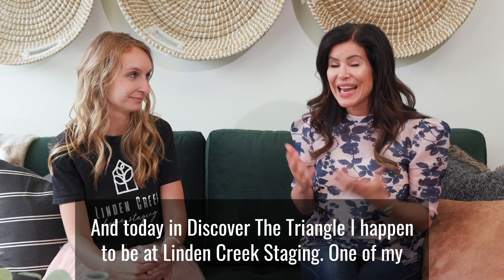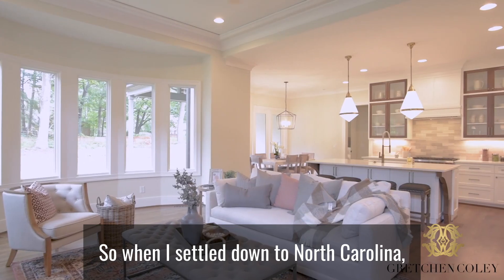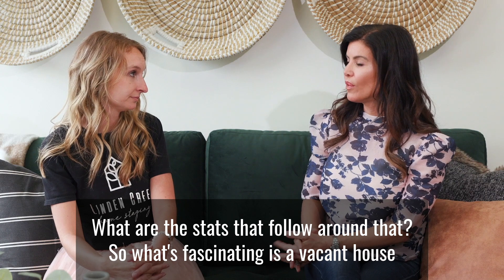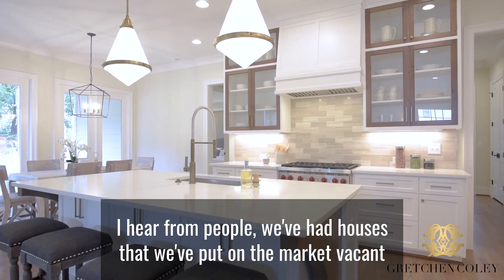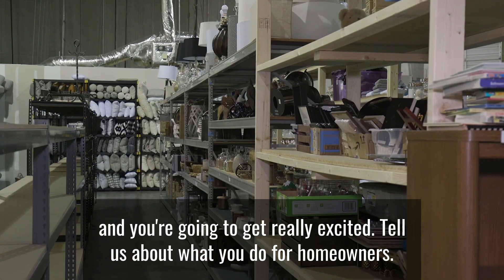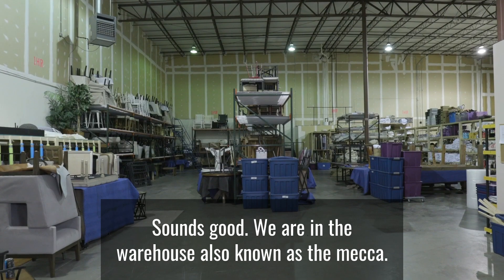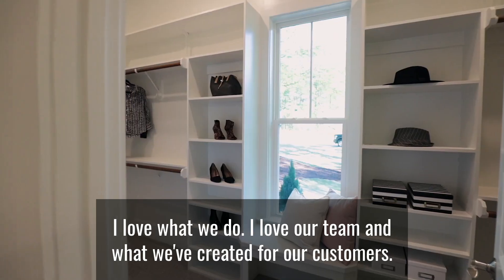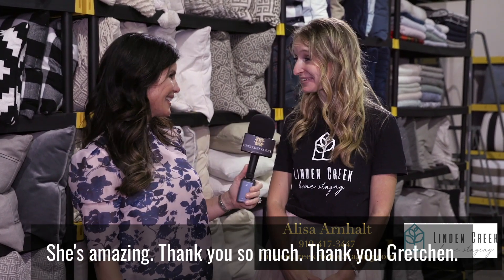Gretchen Coley Properties: Discover The Triangle - Linden Creek Staging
Hi there, it's Gretchen Coley with The Coley Group at Allen Tate.
And today in Discover The Triangle I happen to be at Linden Creek Staging. One of my
favorite people on the planet Alisa Arnhalt is with us
and she's going to show us what she does every day.
Which is super amazing. We've been working together for a couple of years now,
and she is responsible for making all of our client's homes
look incredible. Alisa tell us a little bit about Linden Creek and how you arrived here.
So Linden Creek Home Staging started combining a background in real estate with this insane passion
for design.
And and that was the part of real estate that I love.
So when I settled down to North Carolina,
like most people out here eventually do, I decided if I'm starting from scratch why not start
and pursue my passion.
So what started as something
at home and a small little storage unit
and staging houses here and there, suddenly grew exponentially.
And so now we are a full-blown staging company that focuses on vacant
staging. We also do design work consultations things like
that. And it's our job basically to help make houses look not just pretty
but make sense and evoke this emotional response from buyers.
So they understand what it's like to live in those spaces.
Give me some stats on staging when it comes to a vacant home.
What are the stats that follow around that? So what's fascinating is a vacant house
they say buyers spend an average of six minutes at a showing. That's it six
minutes in out. I didn't know that. Got
it. When a home is staged the buyers are actually spending an average of 40 minutes in the home.
So it's that much more time where they're sitting there going
this is where I'm cooking in my kitchen
for my kids and this is where I'm tucking the kids in at night. Or this is where at the end of the day
I'm going to have my glass of wine
and relax. And they're imagining those things
and that emotional connection to the house is is a huge factor in the buying process.
I hear from people, we've had houses that we've put on the market vacant
and then you put furniture in them.
It's like a house that was sitting on the market for 30 days is sold and at full price.
But you're also doing builder design selections as well.
And we on our team works with a lot of builders that you helped.
Yes, absolutely. So one of the things that we enjoy doing also is is helping builders. We know
they have a lot on their plate. There are a million moving parts.
So if there's something we can do to make it easier
and go this is what the house should look like and take all of that off of their plate. Gladly
we will do that. So I know there's probably lots of homeowners out here
that are watching going all she looks amazing
and I and they're going to see what's in the warehouse back here
and you're going to get really excited. Tell us about what you do for homeowners.
So one of the services we offer
for homeowners is helping bring this sort of look
and feel and appeal into their home's. So even if it's something as simple as hey,
can I steal an hour of your time
and pick your brain and help me figure out
what I should do and what projects I should conquer that would make a big difference.
We do it all and cover it all
because I know it's not just about the staging.
But when you live in your home in your space you want it to feel like home.
So we're there to help provide that. Especially now more than
ever when people are spending so much time in their houses.
You know, I'm getting calls every day from people going to hey,
I want to move, I'm not crazy about this space. Now that we're not going to restaurants
as much as we used to. Now
that were socially distancing we're entertaining more at home those spaces become key.
They do. To our life. Absolutely.
Well, I want to take a look and see what you have back there.
Sounds good. We are in the warehouse also known as the mecca.
This is the first time I've walked in here. This place is incredible.
It's pretty crazy actually yeah. Did you ever think a few years ago that you would have
this? Never, I didn't think that we'd ever grow to be this level.
I didn't think that as a little girl, I grew up some day
wishing that I could buy a 26 foot box truck.
But here we are. I wouldn't dream of doing anything else.
I love what we do. I love our team and what we've created for our customers.
It's a dream come true. It's like
what happens when I call you
and say I've got a house that I'd love to stage,
what happens then? So somebody from our team comes out takes a
l

Gretchen Coley
Gretchen Coley Properties | Allen Tate Realtors
License #: 209948
GretchenColeyProperties.com